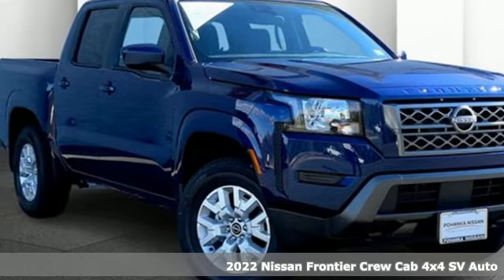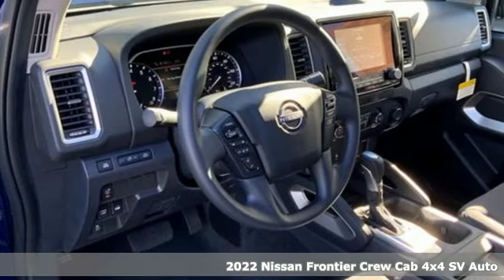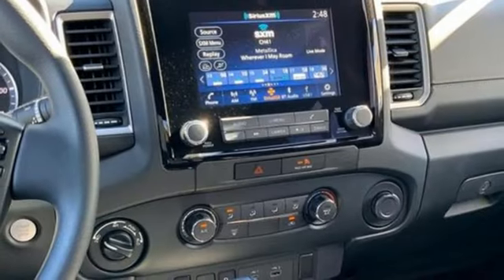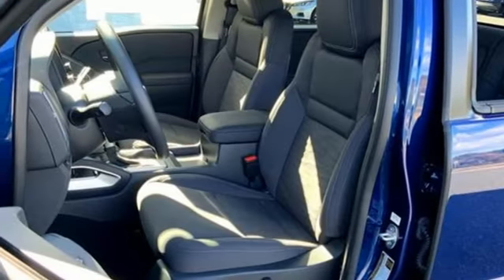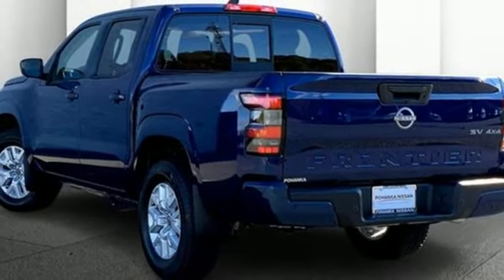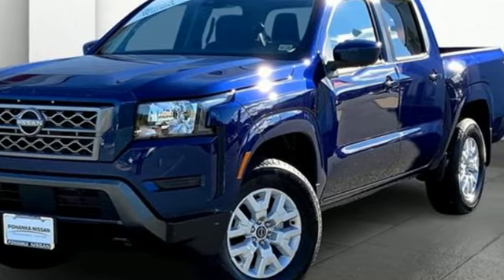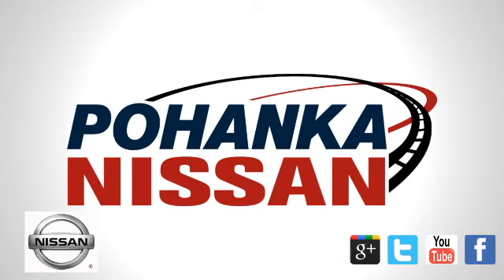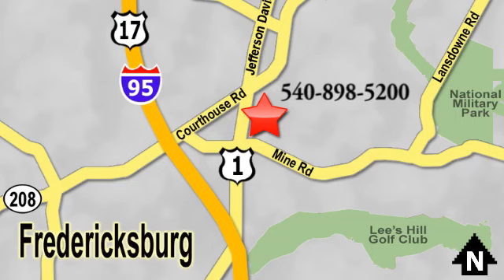New 2022 Nissan Frontier Fredericksburg, VA TE55604 - SOLD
Year: 2022
Make: Nissan
Model: Frontier
Trim: SV
Engine: V6 Cylinder Engine
Transmission: 9-Speed Automatic
Color: Deep Blue Pearl
Interior: Charcoal
Stock #: TE55604
VIN: 1N6ED1EK8NN608558

Address:
10665 Patriot Hwy